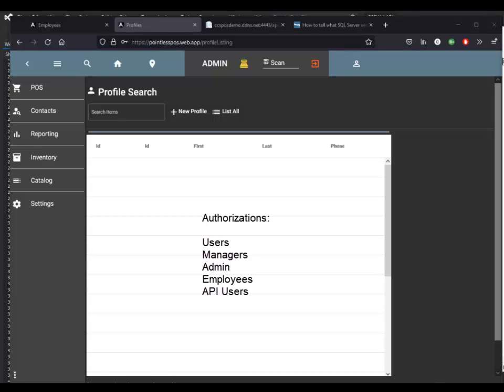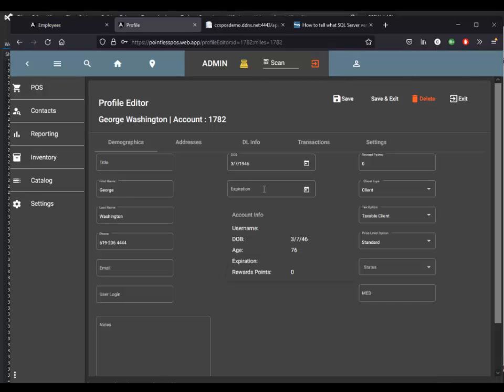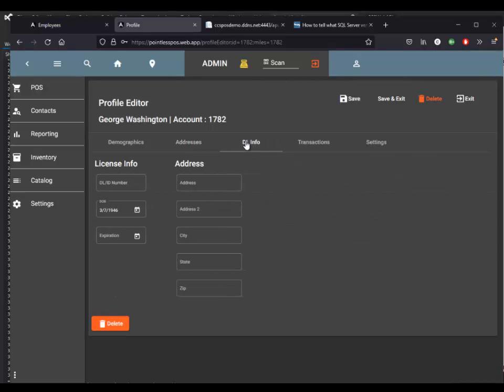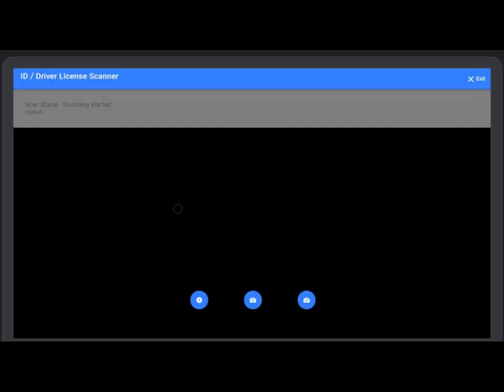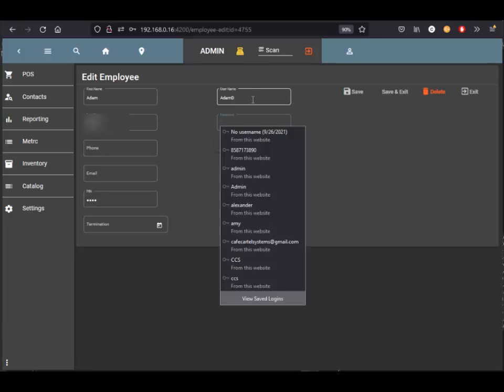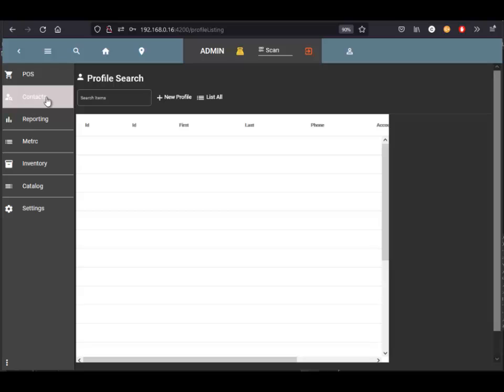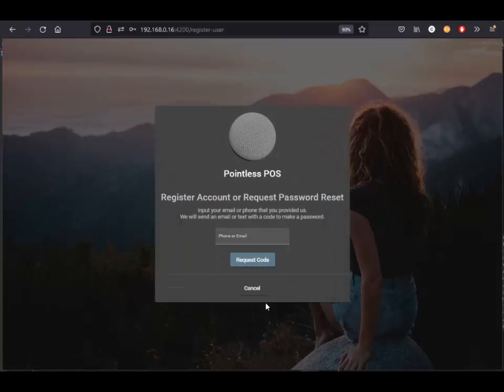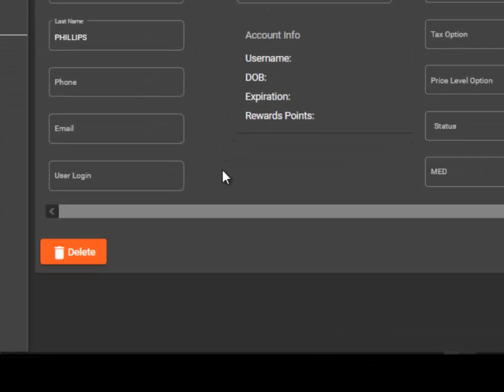Contacts & Users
How to use customers, users, employees, id scanning with Pointless POS.